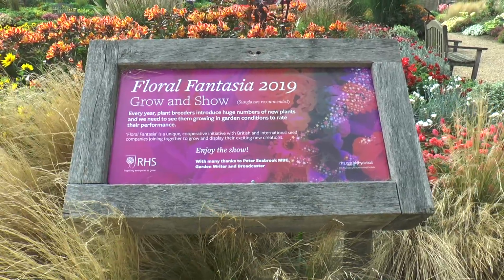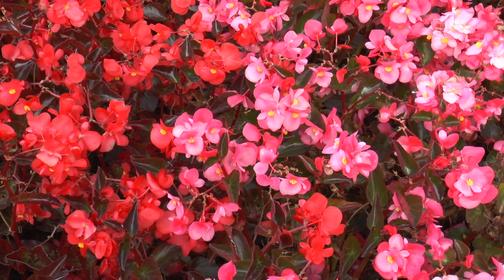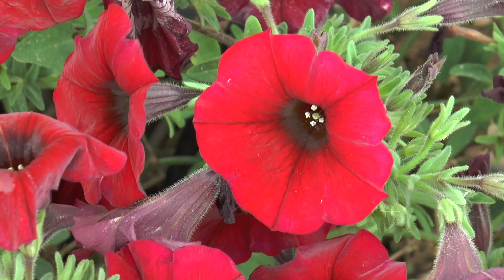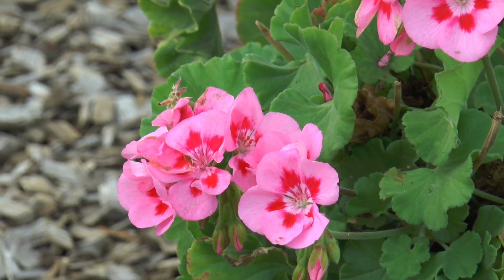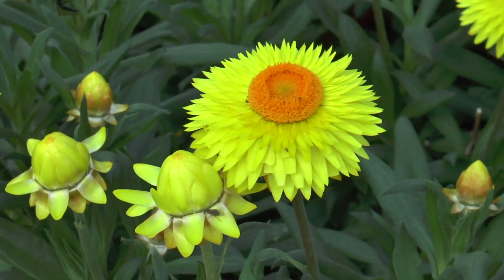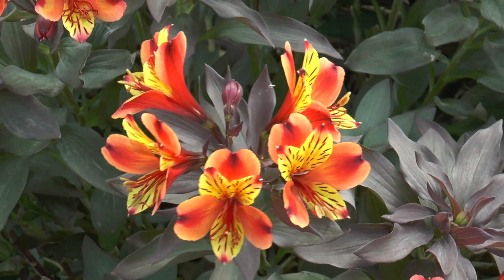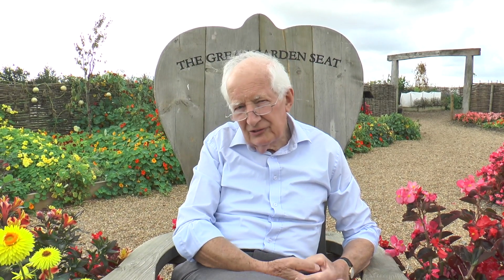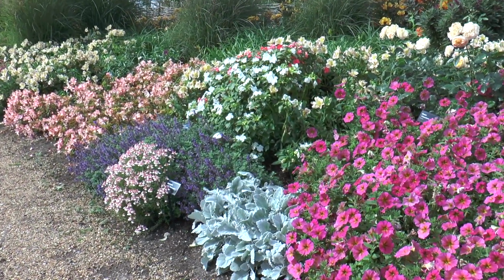Floral Fantasia 2019 at RHS Hyde Hall | Peter Seabrook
Floral Fantasia 2019 at RHS Hyde Hall

About Peter:

Peter Seabrook MBE., VMH., AH(RHS), M.oH.(RHS) started working at weekends on a local market garden before starting secondary school. He grew sweet peas in his back garden to sell to the local florist and raised enough money to fly to Holland and visit nurseries there aged sixteen.

Peter was employed on seed trial grounds for two years before studying horticulture at Writtle College gaining the College Diploma in 1956. During college vacations experience was gained working in top fruit orchards, bedding plant and tomato nurseries, before doing two year national service were the army paid for lessons in floristry!

Returning to Cramphorn the seed and garden retail company, he worked in all areas of nursery production, mail order and shows becoming nursery director. Then after four years on the road for Bord na Mona, travelling in the South East of England and the Channel Isles as their technical representative, he became a consultant to leading wholesale nursery companies, a director of two separate garden centre companies and gave advice to many independent horticultural businesses.

His broadcasting appearances started with the BBC Radio Home Service in 1965 including In Your Garden and Gardeners' Question Time, then on to BBC Television from 1975 presenting such programmes as Gardeners' World, Pebble Mill at One, Chelsea Flower Show and in America over twenty years broadcasting coast to coast with PBS programme The Victory Garden out of Boston, USA.

Two of his books Complete Vegetable Gardener and Shrubs for Your Garden, the latter set to music and premiered in Sydney Opera House, have been published in more than ten languages.